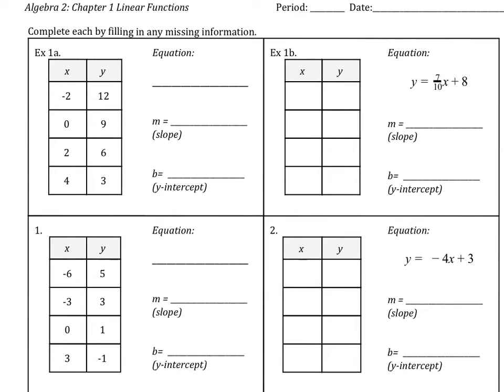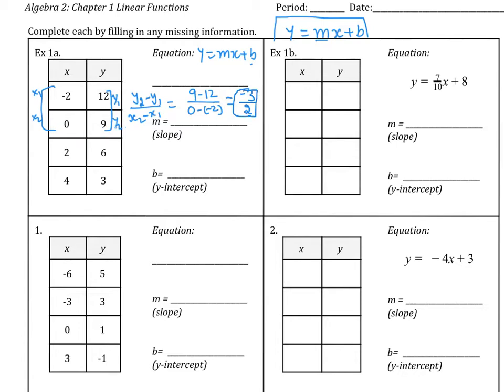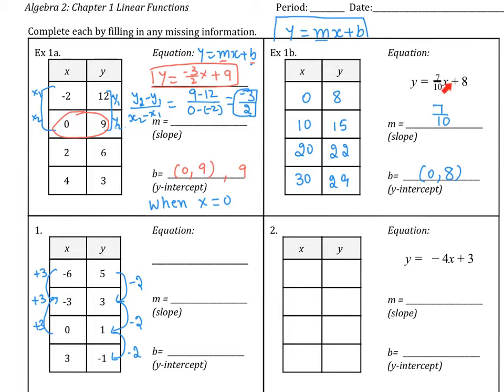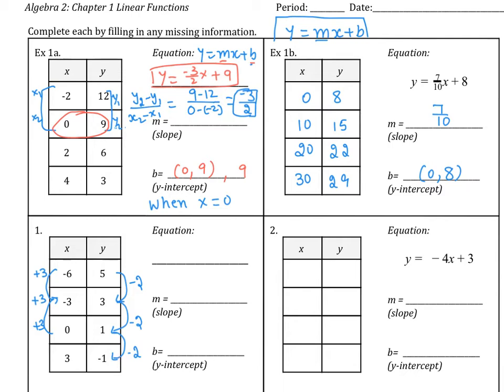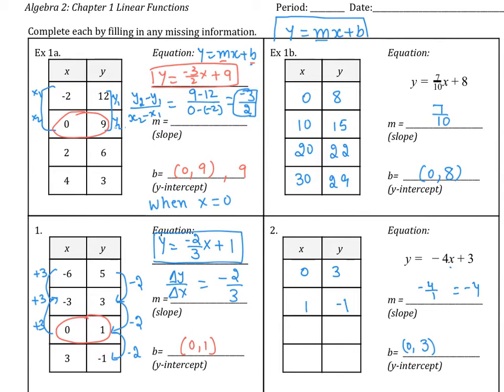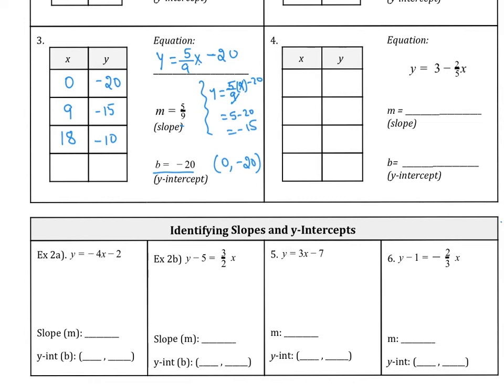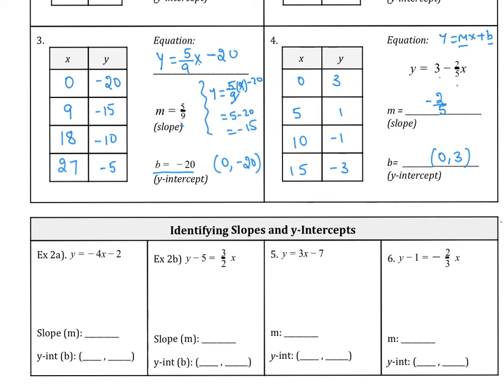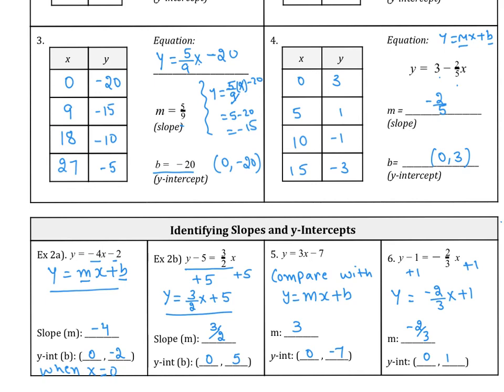1.3 Intro-Review of Linear Equation-Ex1-Pt 1